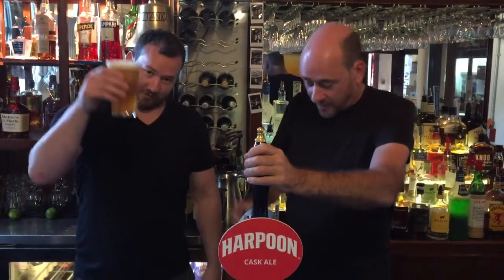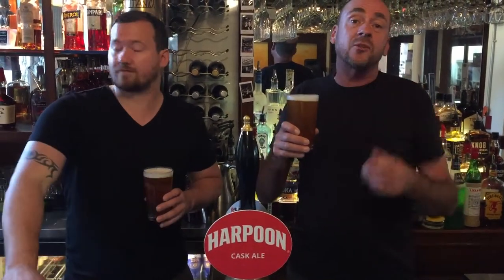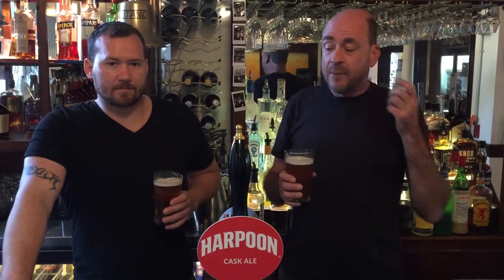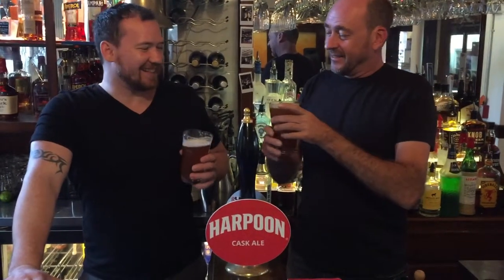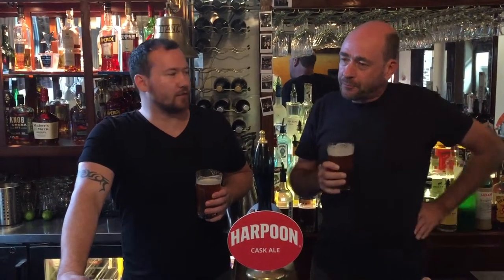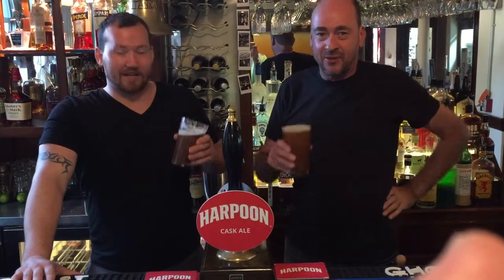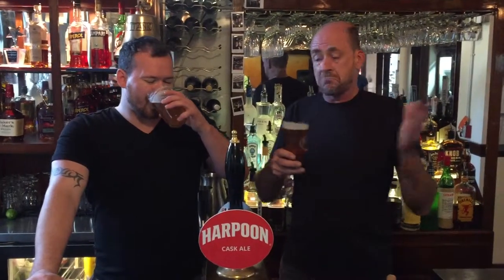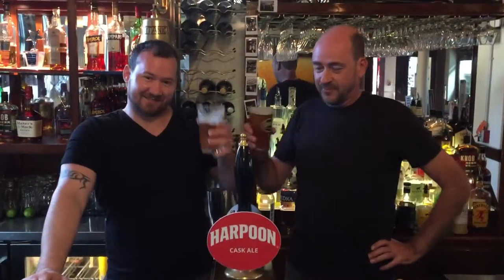Harpoon brewed is a special cask IPA to try!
Cask ale, fresh on Thursdays!  This week Harpoon Brewing sent us an experimental IPA dry hopped with full cone hops. Very delicious!